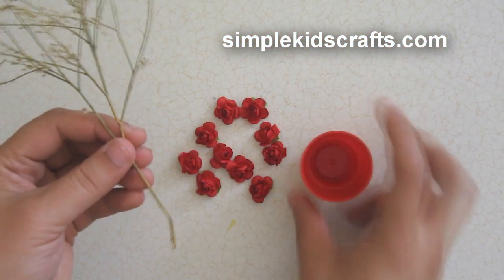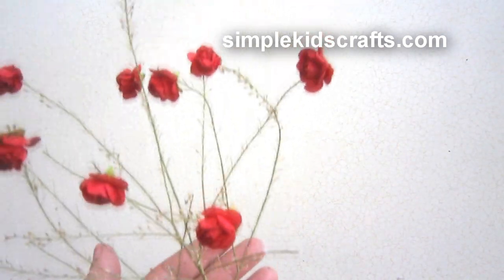🌹DIY Miniature Paper roses -simplekidscrafts - simplekidscrafts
Paper Craft: Make small realistic roses with paper petals - EP 671

Learn how to make small roses with paper petals. In this video we will show you how to make small roses with paper petals that you can make yourself by using scissors, a paper cutting machine or simply an exacto knife. The materials are very easy to find so you should not have a problem making it. This is Episode 671. Give it a try!

How to Make Roses with paper, ribbon, crepe paper, cardstock, etc

XOXOXO,
Merve